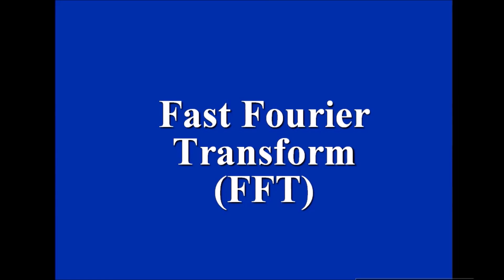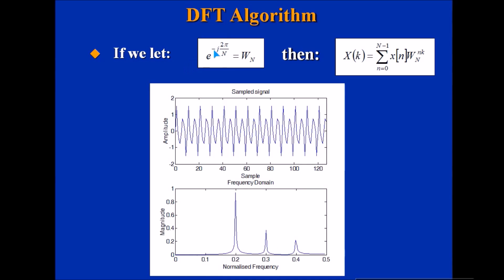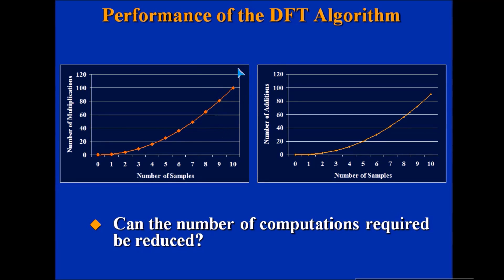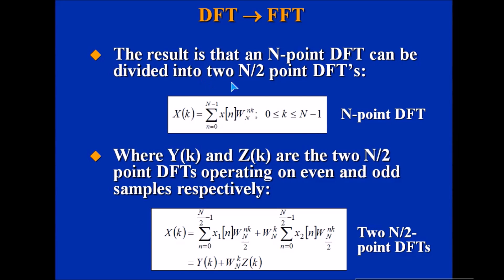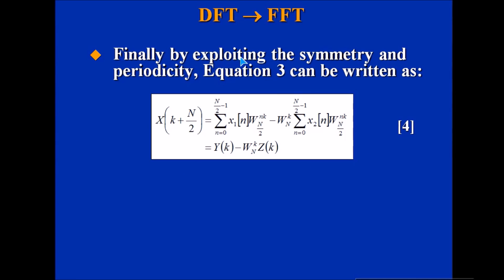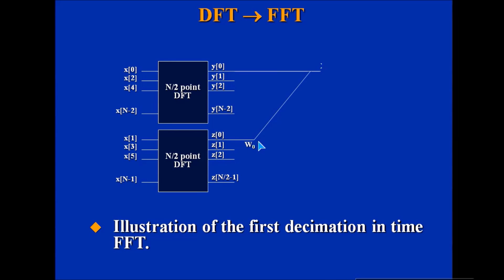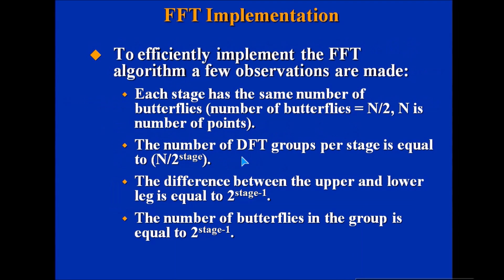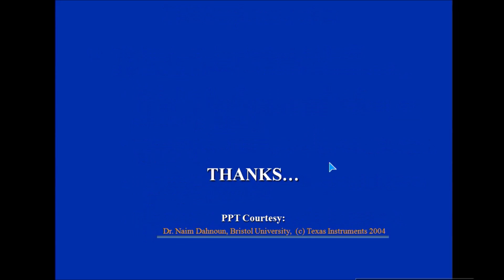Fast Fourier Transform Explained | FFT Explained